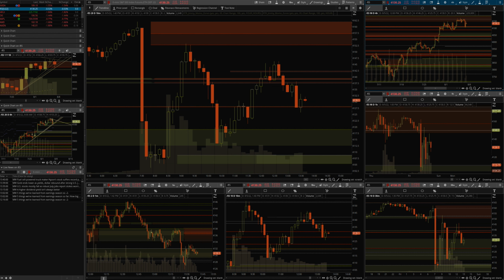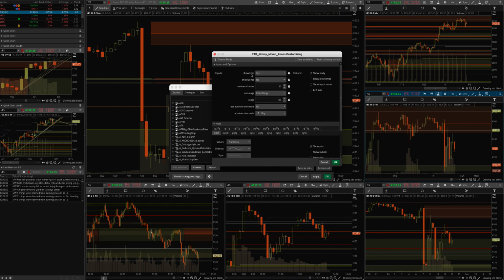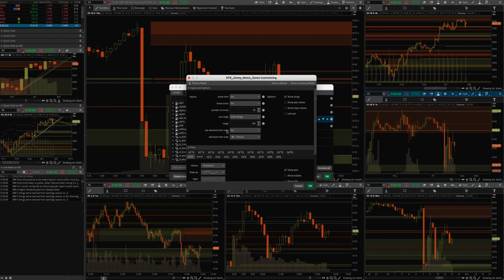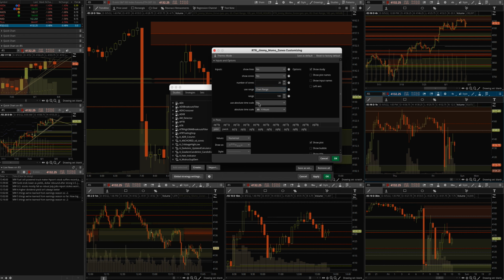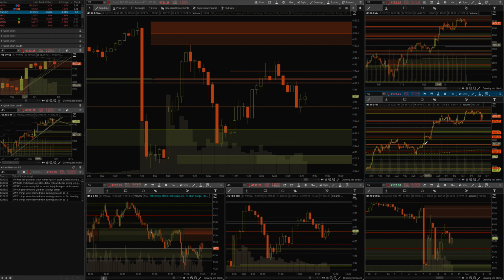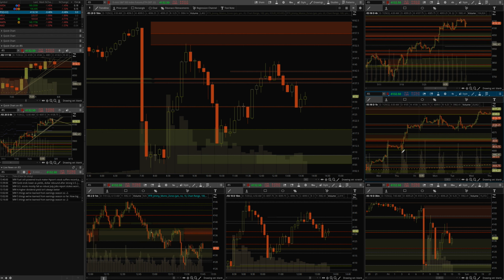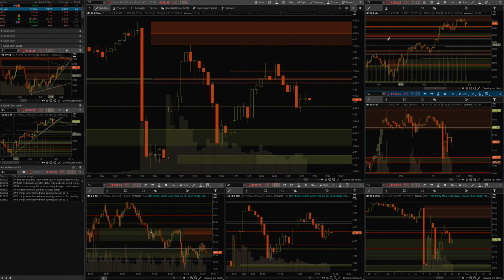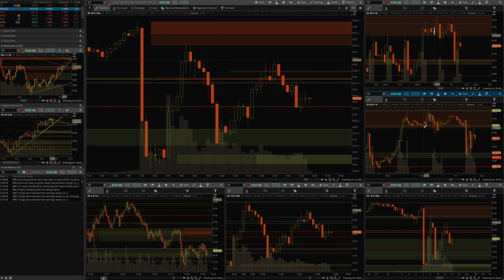Jimmy Momo Zones HUGE UPDATE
Put higher chart zones on your chart! See the lines in mobile! Plus a bunch of bug fixes and optimizations.

I go through the new settings and how to use the study to find awesome intraday entries by using the daily and 4h Jimmy Momo zones from @JamesLefaith on twitter.